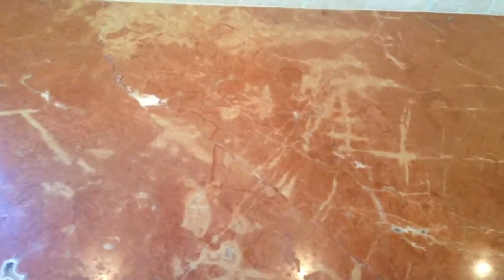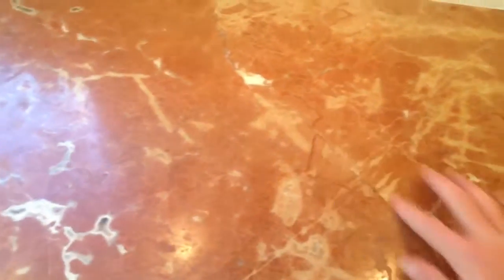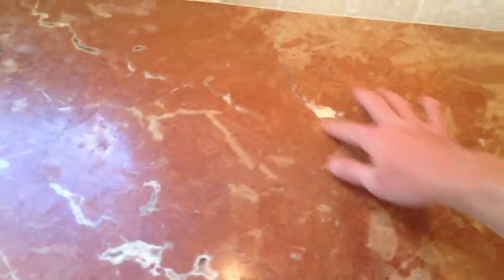Marble stains need refinish